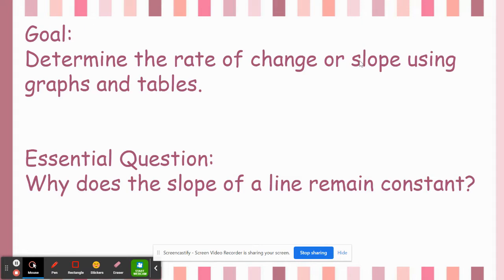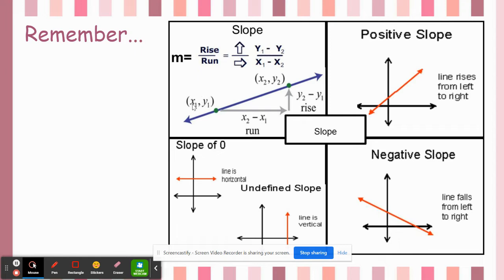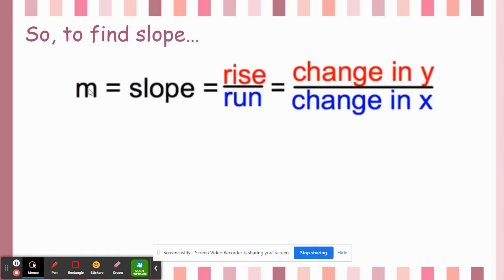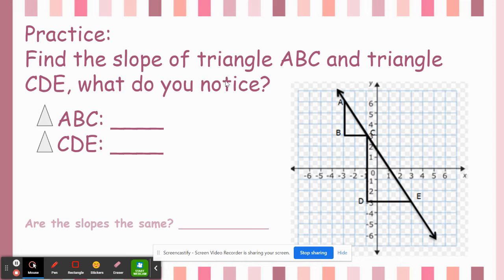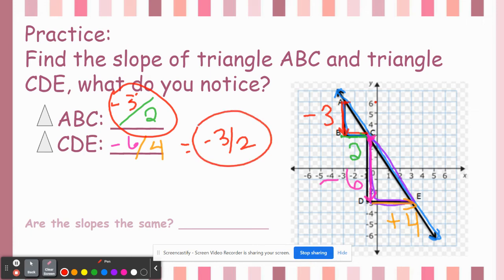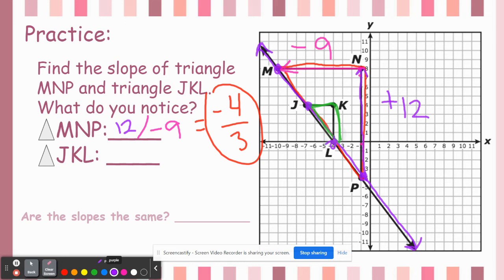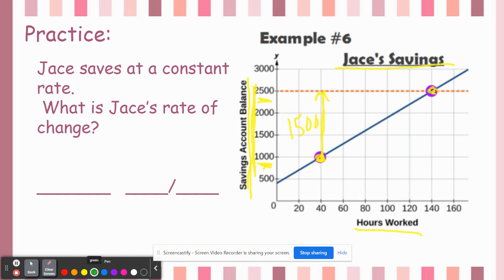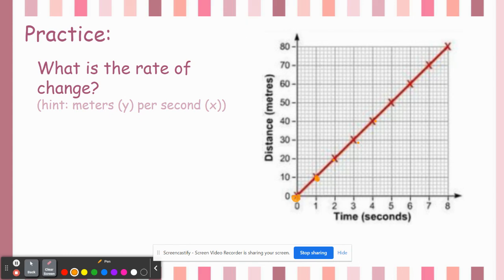#1: Slope/Rate of Change (Mixed Review)